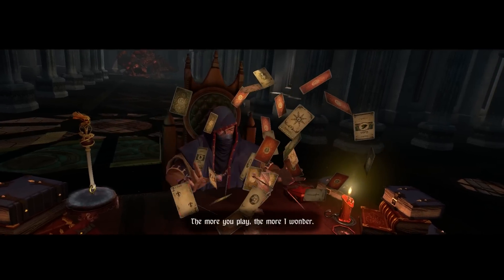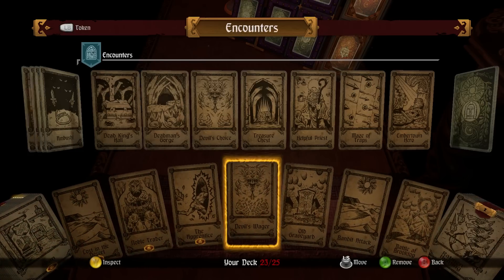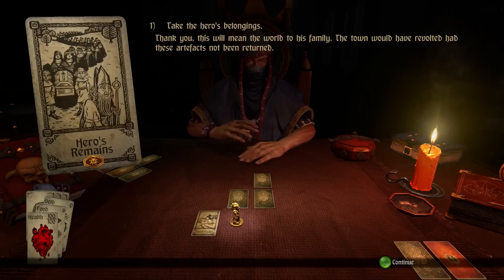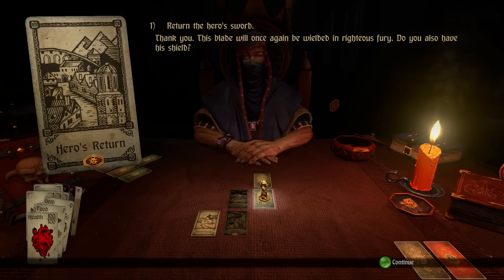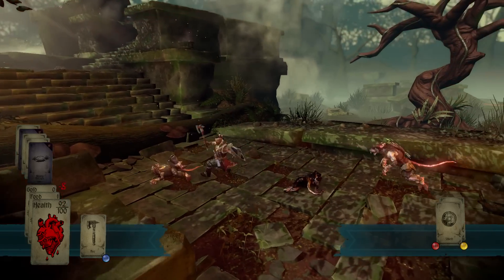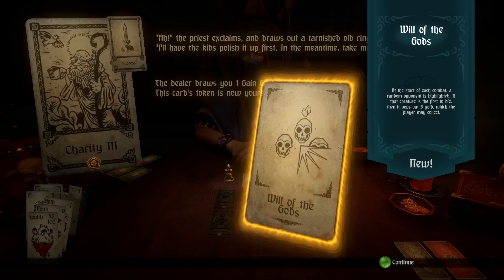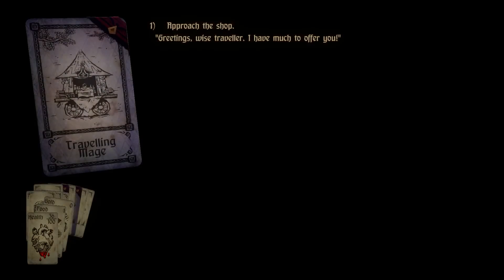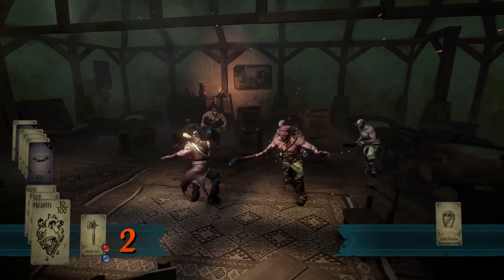Hand of Fate- Part 5 (Hero needs food badly)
In this game you will build a deck of encounters to battle through and a deck of equipment to help you overcome the challenges you will face.  This game is part deck builder and part third person action game.